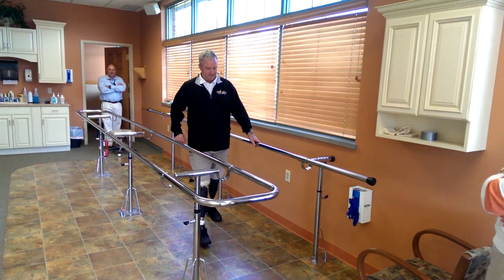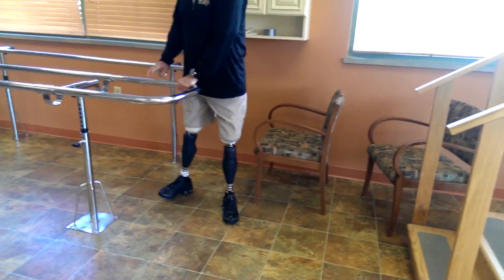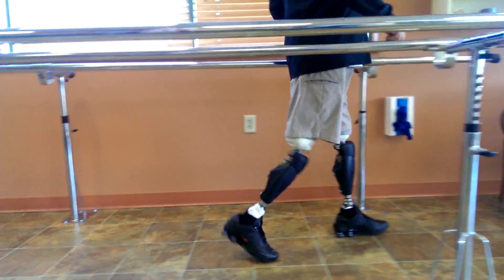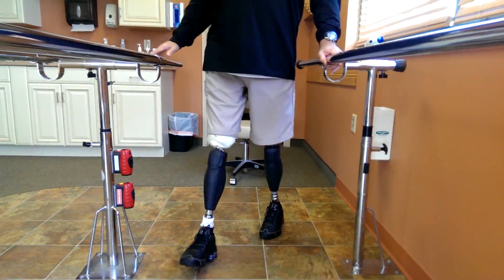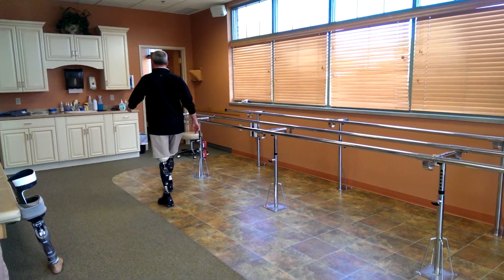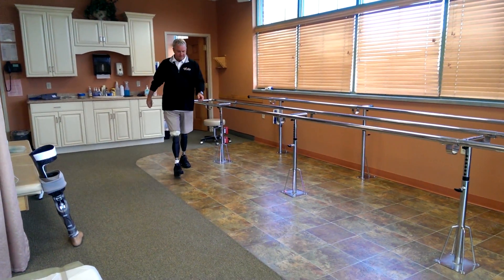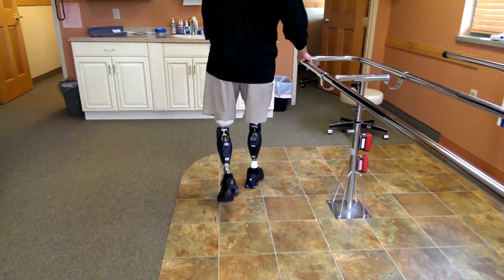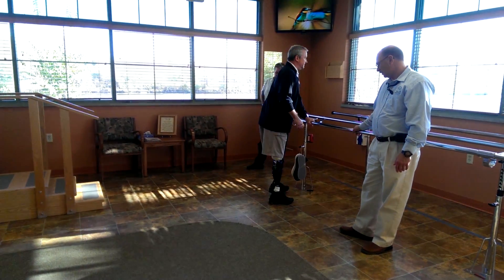Bilateral X3's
We received some amazing new products to play with today! A bilateral above knee amputee is trying out his new Ottobock X3 prosthetic Knees on check sockets based upon a new method of HiFi socket design TCOP has begun using.